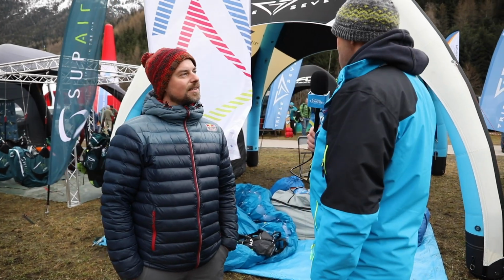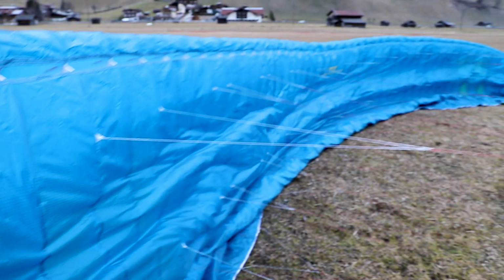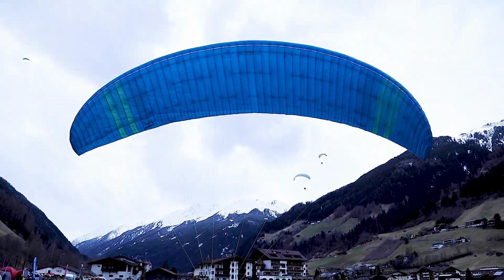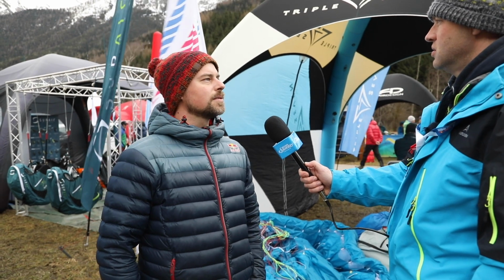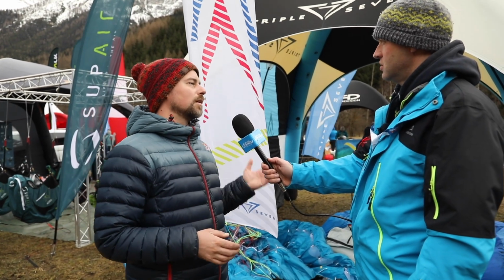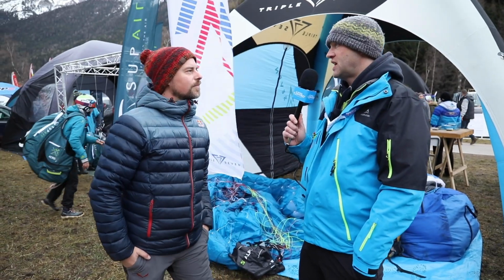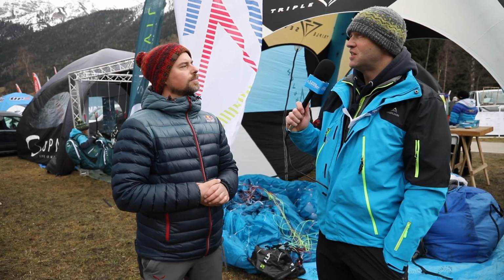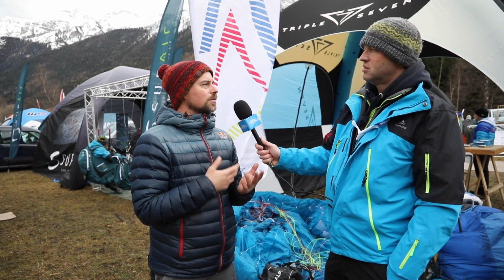Insight: Triple Seven's new Rook 3 (EN B)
We caught up with Triple Seven's Matjaz Klemenčič at the Stubai Cup 2020 and he talked us through their newest paraglider, the Rook 3 (EN B). This update to the popular Rook 2 has a clever geared speed system to allow easier use of full bar with extra comfort and performance with the same aspect ratio.

More journal than magazine, Cross Country aims to keep paraglider, paramotor and hang glider pilots fuelled with inspiration and information. Founded in 1988, and read in over 75 countries, Cross Country is respected as independent and authoritative. Ten issues are published each year alongside an annual Travel Guide. Cross Country also publishes best-selling technique books.